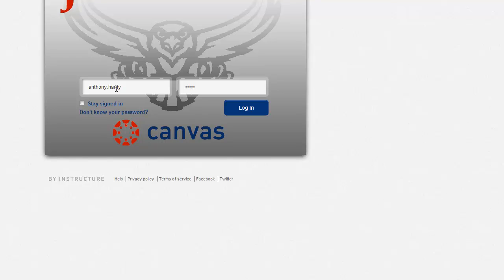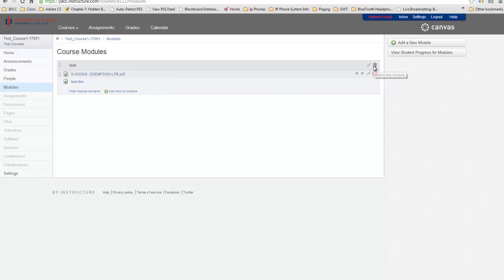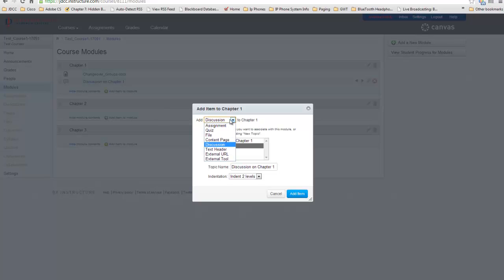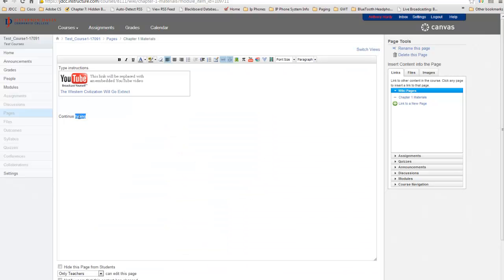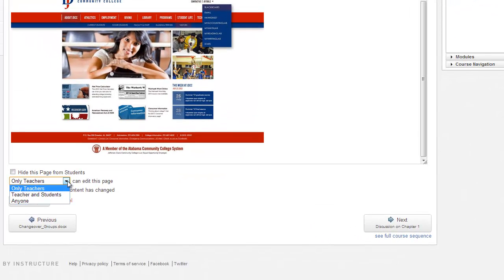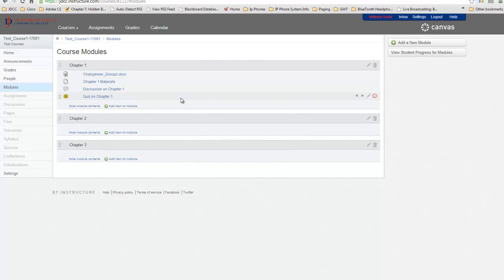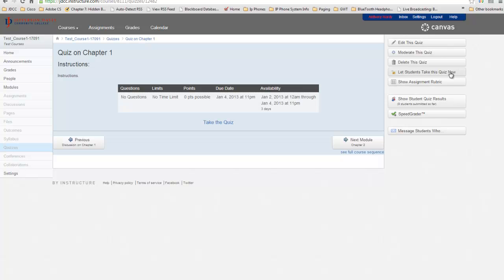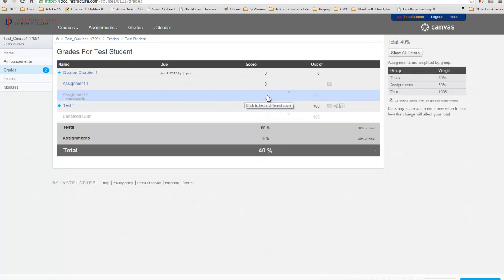Canvas -Setting up a Canvas Course - The Basics